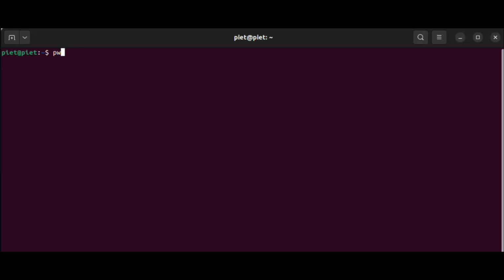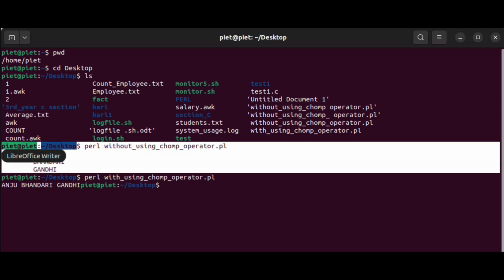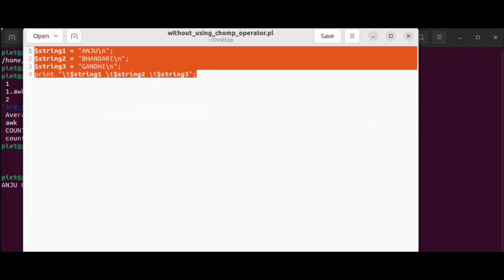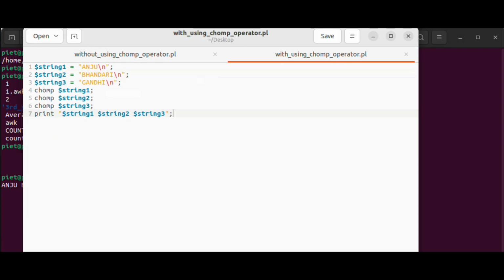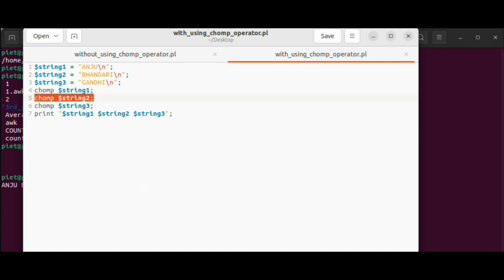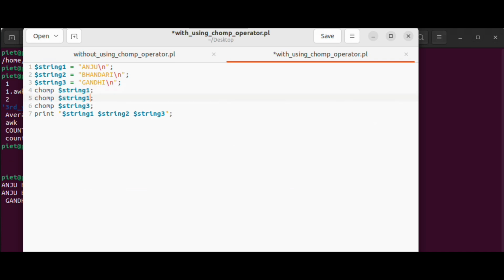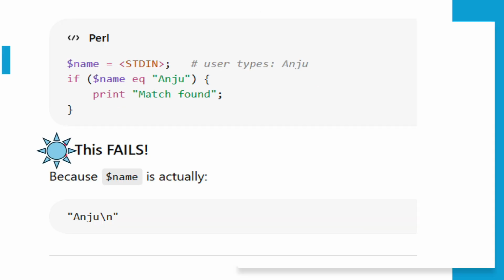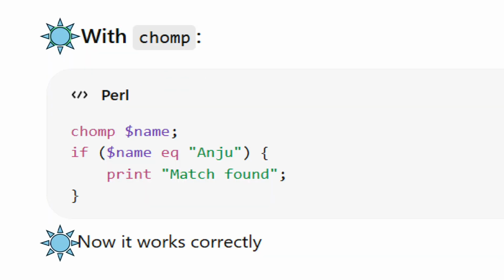Chomp vs No Chomp | See the Difference That Breaks Code | Linux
In this video, we explain what "chomp" means in Linux and how it is used in text processing.

You'll learn:
- What chomp does
- Difference between chomp and chop
- How to remove trailing newline characters
- Practical examples using Perl and shell scripting

This tutorial is perfect for beginners and anyone working with Linux text processing or scripting.

Commands and examples included for hands-on learning.

🚀 Topics covered on this channel:
• Linux Commands (Basic to Advanced)
• Unix Programming Tutorials
• Shell Scripting

📚 Perfect for:
✔️ Engineering Students
✔️ Beginners in Linux & Unix
✔️ Exam Preparation

📘 Welcome to Simplified AI (by Prof. Anju Gandhi)

This video explains the 'chomp' operator in Perl scripting, demonstrating its use in removing unwanted new line characters and fixing formatting. It provides practical code examples of how Perl scripts handle user input with and without the 'chomp' operator, which is essential for correct string comparison and output in  "perl programming". This tutorial is perfect for "programming for beginners" looking to understand key concepts in "perl language" and how it interacts within "linux" and "unix" environments, making the "coding" process more efficient.

• Unix Programming Tutorials
• Shell Scripting

📚 Perfect for:
✔️ Engineering Students